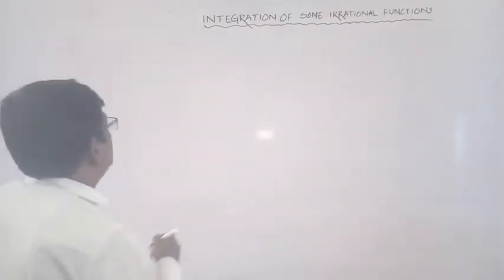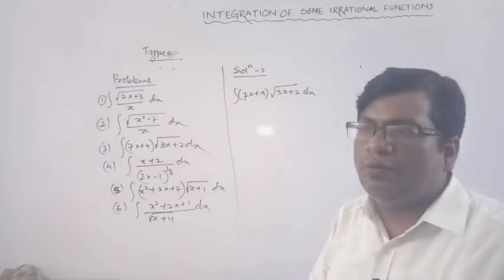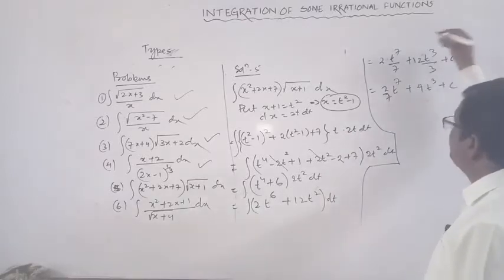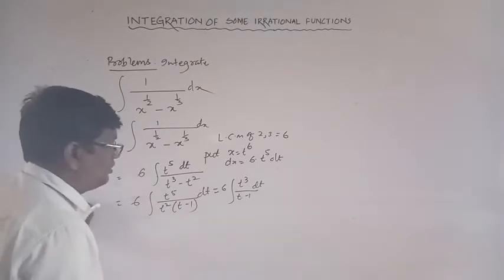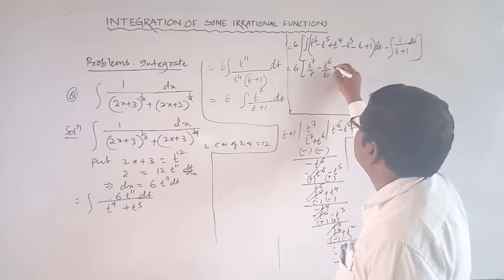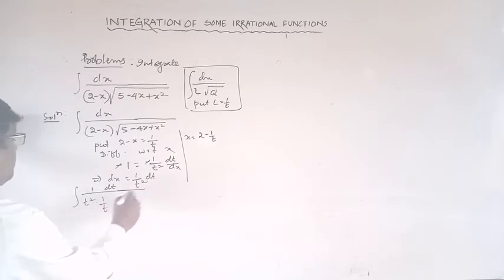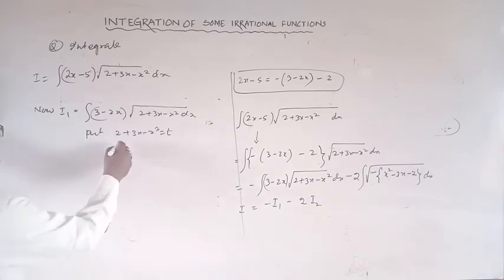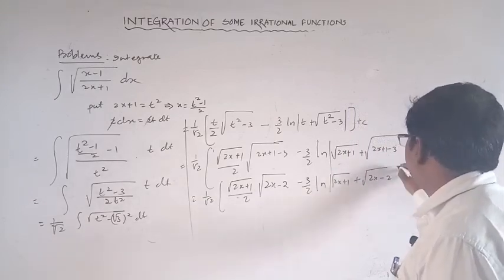Indefinite Integration-16( integration of irrational function)